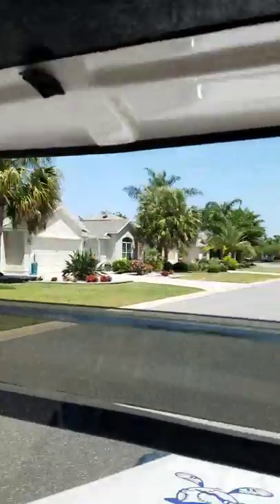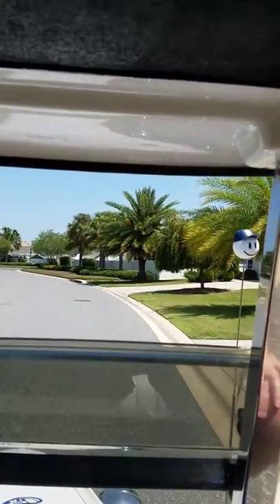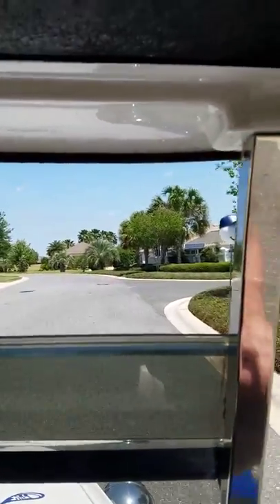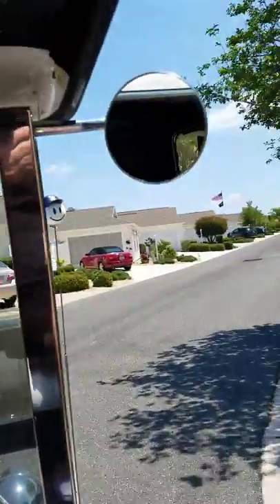Traffic patterns in the villages (golf cart)